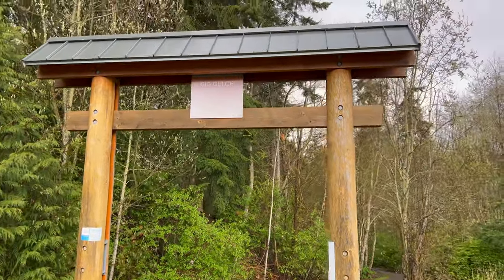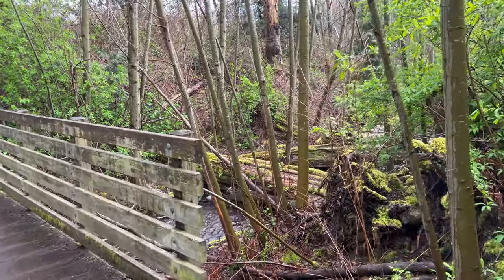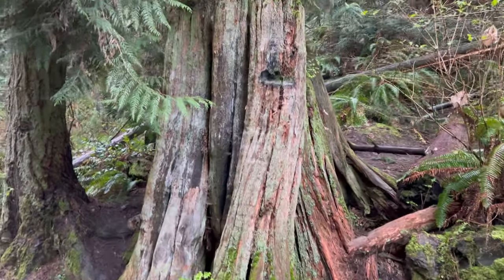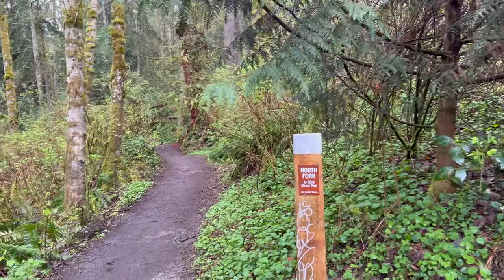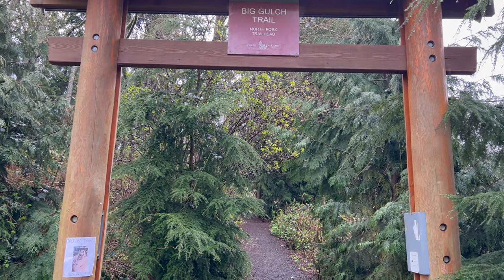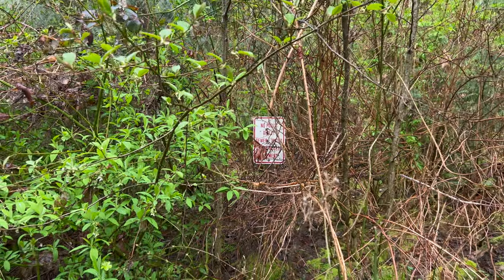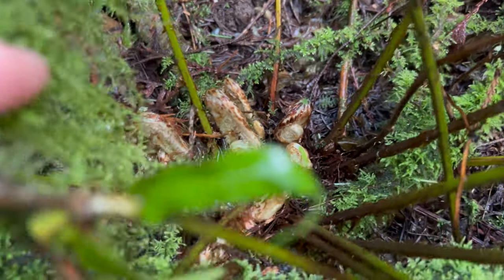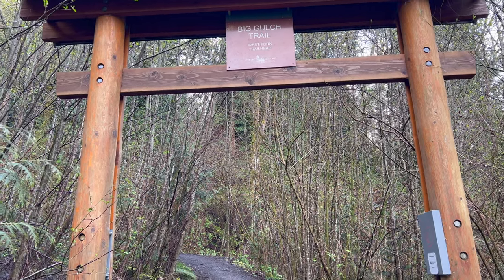Big Gulch Trail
A peaceful wooded trail in Mukilteo, WA.  We started at the library entrance on Harbour Pointe Blvd, walked up the spur trail to the other entrance at the 92nd Street Park, and then down to the end of the trail and back.  We heard the stream rushing along and birdsong the whole way.  Birds seen: varied thrush, crow, junco, robin.  Birds heard: bald eagle, pileated woodpecker.  Mammals: Douglas squirrel.

There's such beautiful moss and nice big trees along this trail.  It's easy to forget you are in town sometimes.  I saw less than 10 people on the trail, which is the most I've ever seen there, so I really felt like I had it mostly to myself.

Roundtrip, including the spur up to 92nd, 3.85 miles and 650 ft of elevation gain.